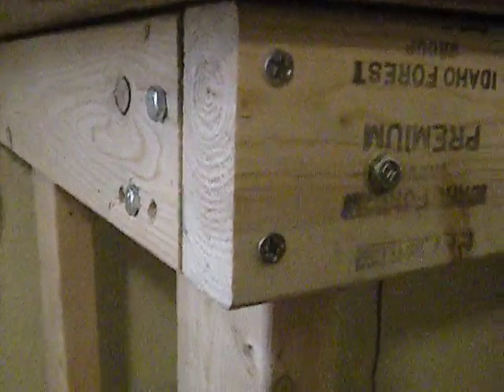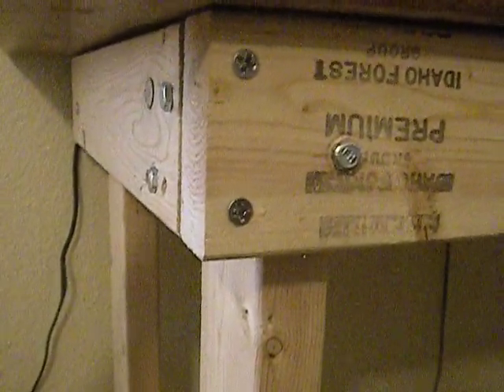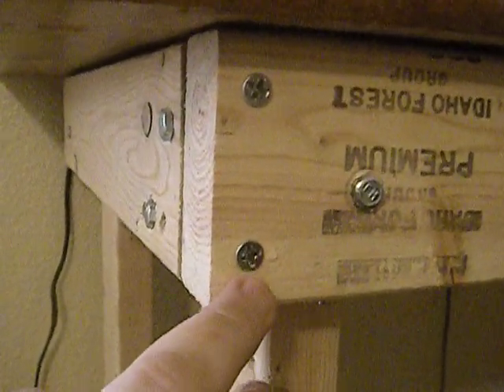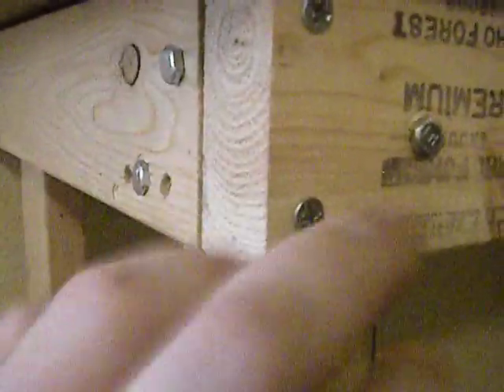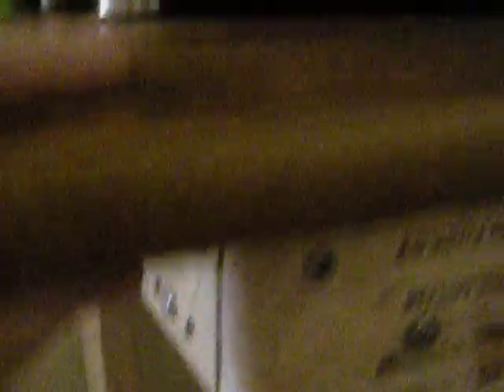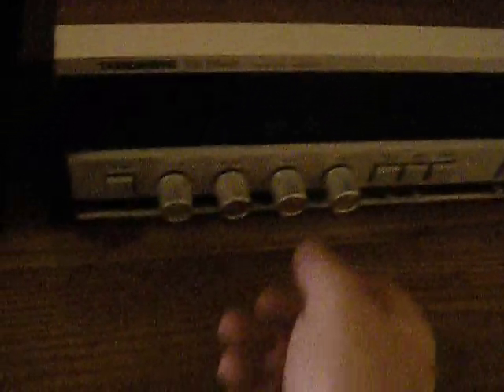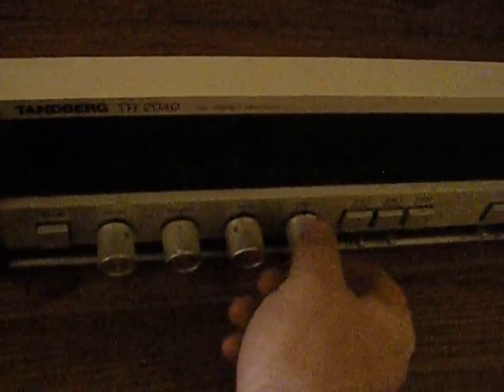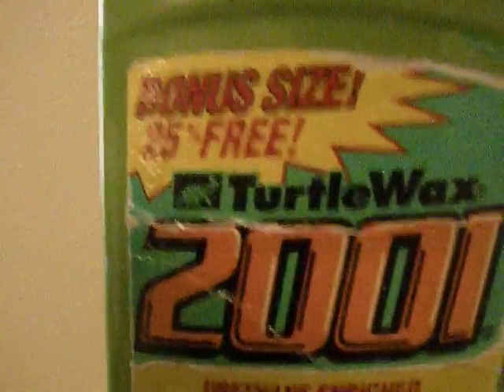My New Rednecked Out Engineering Desk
My Bedroom is a bloody workshop!!! Good result in the end, took about 4 hours to smash it together! Many, many swearwords used! It was A-L-L going in the trash Sunday if it did not fully co-operate! Am well pleased with it for 20 quid, u bet its over engineered, I built it! This things more solid then the bloody house! Nice polished surface will photo the goods well and earn me major coinage!!! Cheers that Student for throwing it my way!
Way beyond solid, shod with the largest bolts u can throw at this wood without CARNAGE! I over engineer EVERYTHING! This unit will survive WW3!!! Its sure as hell solid!